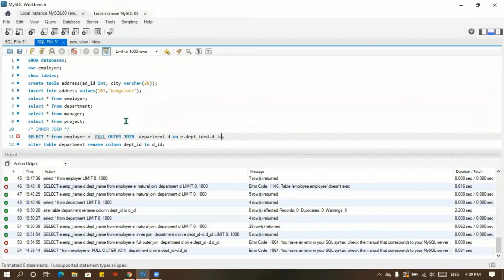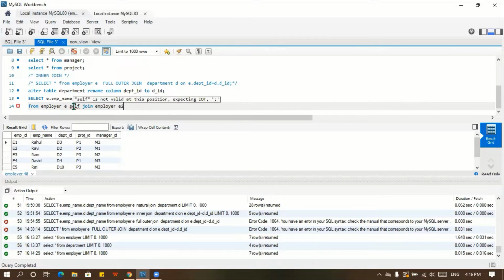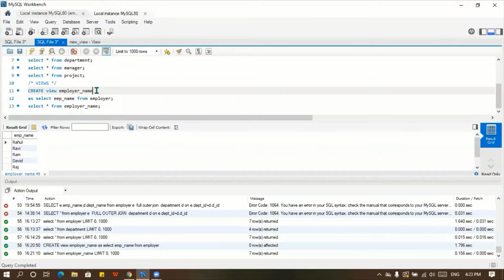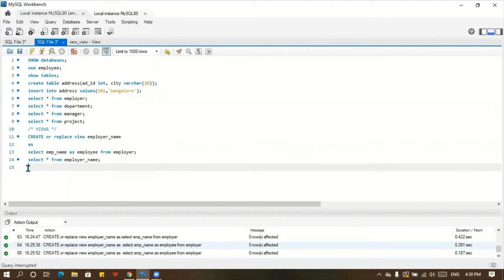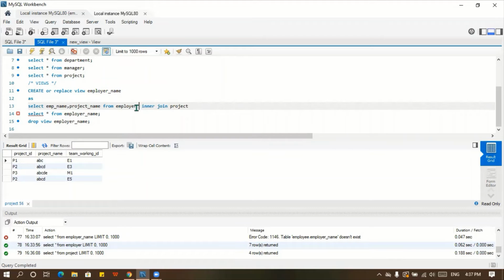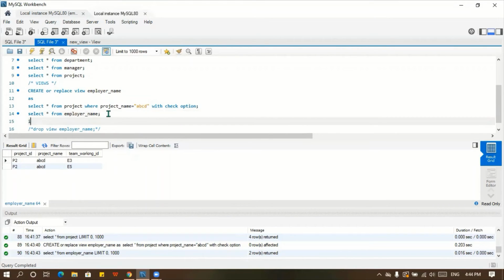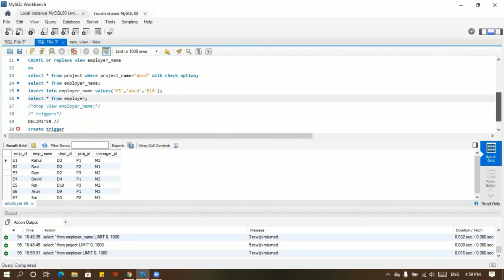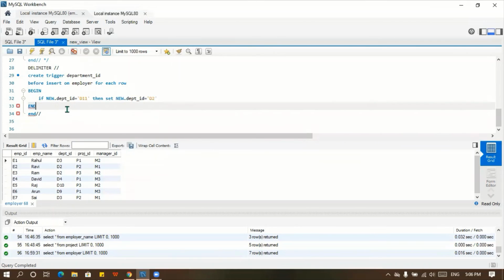17 SQL 4 Views (Data Science Part 17)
SQL stands for structured query language which is used to store,retrieve, access, access and manipulate the data from the database.

*Views is a database-based object created over a sequel query that only stores the structure of a table.
*This is the third part of the Sql lesson by Bhuvaneswari Mam.
Please watch the previous video i.e. SQL 1 before viewing this video

Topics covered in this video :
- Left and Right Join
- Cross Join, Inner Join, and Natural Join
- SQL Views
- Create Trigger
- SQL Select Query
- Conditions

- Lifetime access
-Learn on your schedule
- Expert instruction